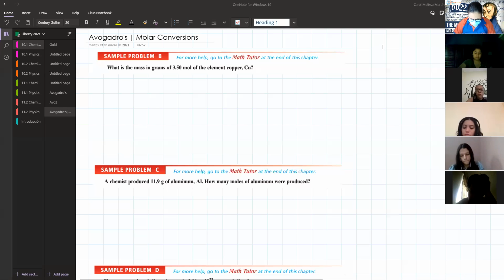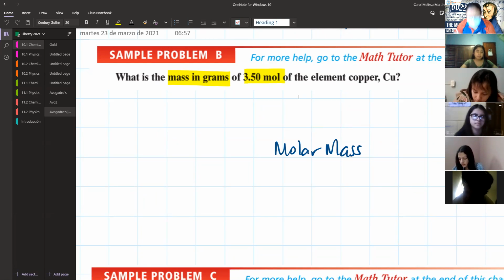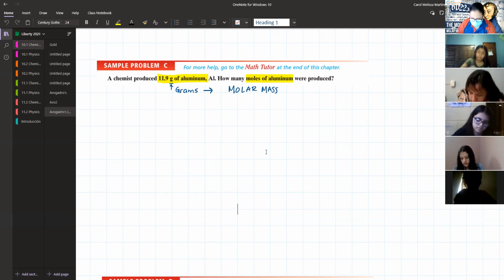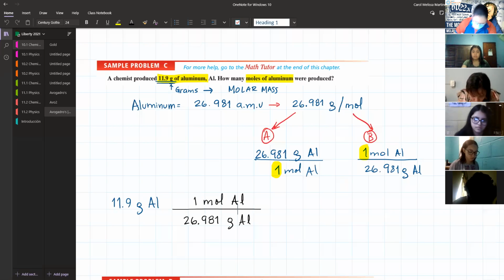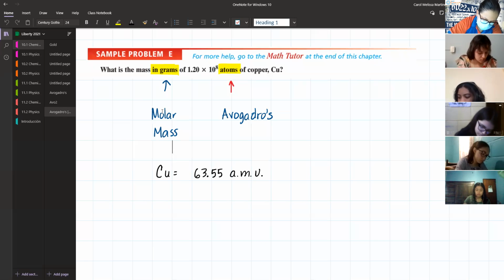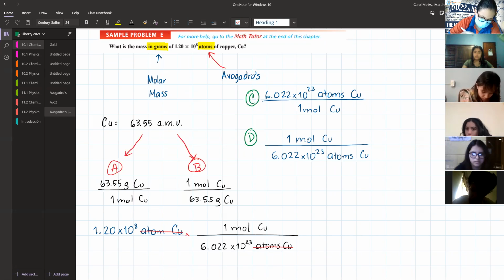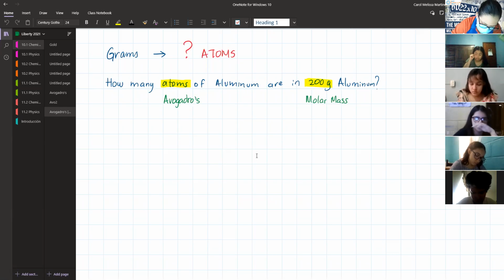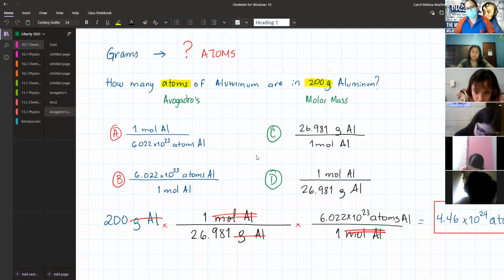Avogadro's and Molar Conversions